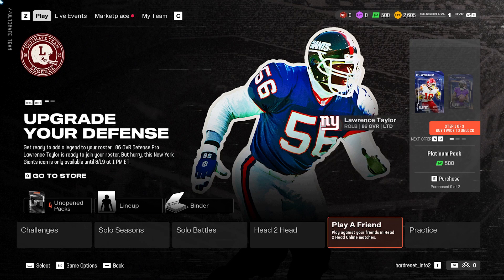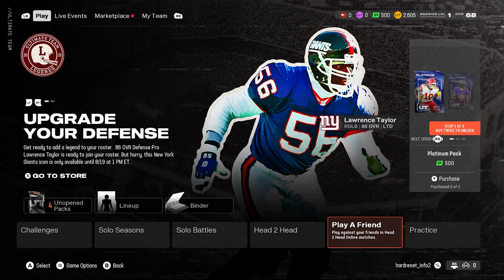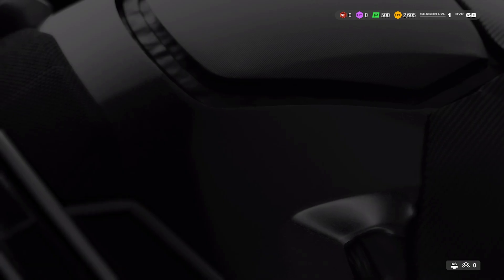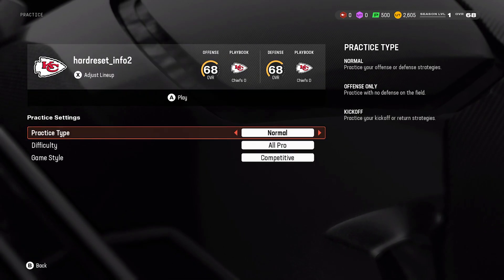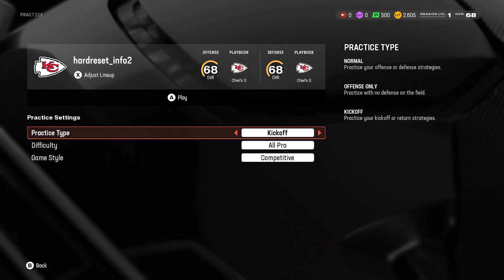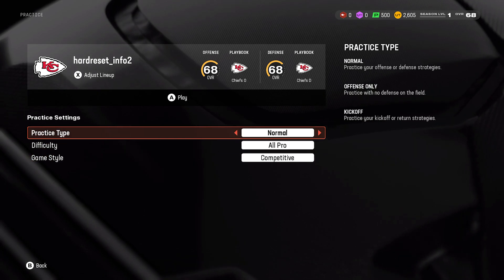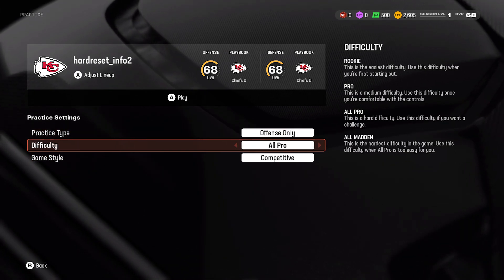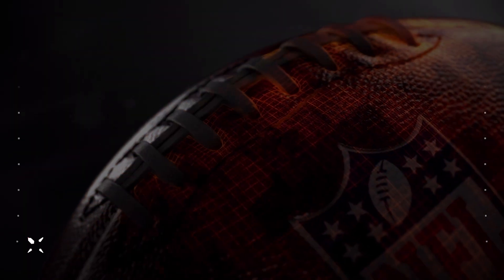Madden NFL 25 - How to Practice in Ultimate Team - Sharpen Your Skills and Improve Performance!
In this Madden NFL 25 tutorial, we’ll show you how to practice effectively in Ultimate Team mode to enhance your skills and boost your team’s performance. Practicing in Ultimate Team is crucial for refining your gameplay, understanding your squad’s strengths and weaknesses, and preparing for competitive matches. Whether you’re new to Ultimate Team or a seasoned player looking to fine-tune your strategies, knowing how to utilize practice modes can make a significant difference in your game.

We’ll guide you through the different practice options available in Ultimate Team, including solo challenges, practice drills, and custom game settings. Learn how to use these features to improve your offensive and defensive plays, experiment with different strategies, and develop a deeper understanding of your team’s capabilities. Join us as we explore the best ways to practice in Madden NFL 25 Ultimate Team and elevate your gameplay.

How to access practice options in Madden NFL 25 Ultimate Team.
How to utilize solo challenges to improve specific skills and strategies.
How to use practice drills to refine your offensive and defensive plays.
Tips for customizing game settings to simulate different scenarios.
Advanced strategies for incorporating practice into your Ultimate Team routine.